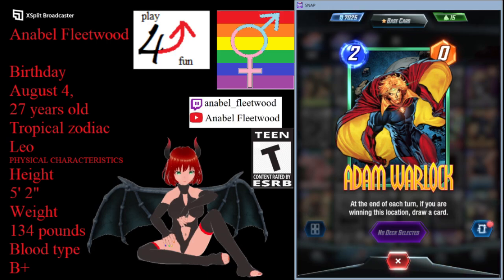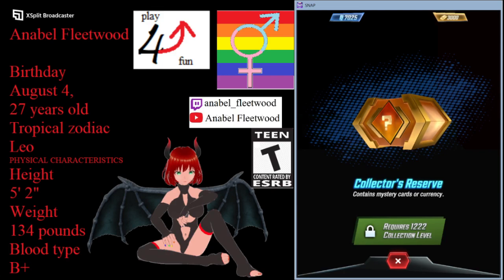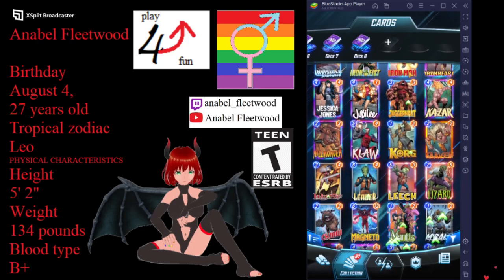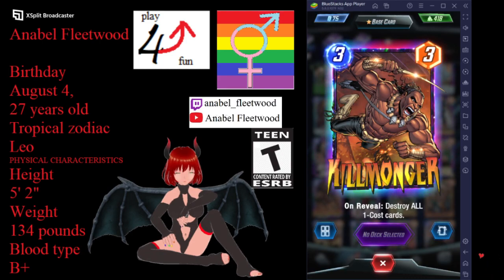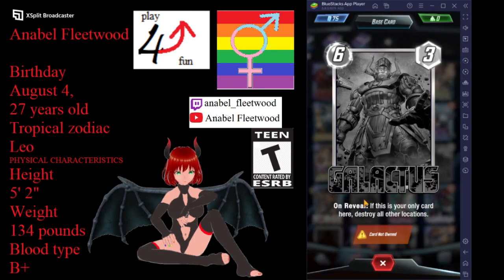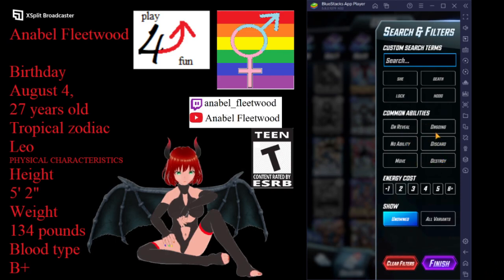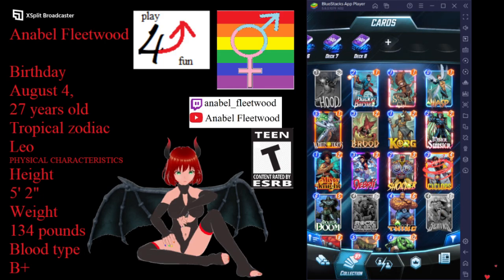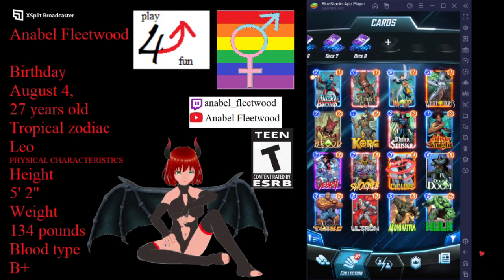My snap wish lists.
What can be done to help the game.